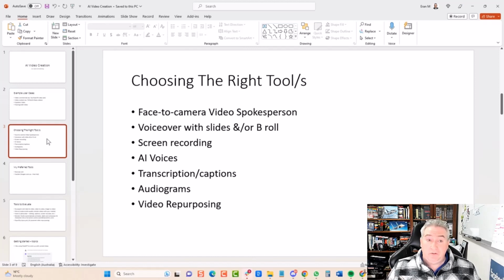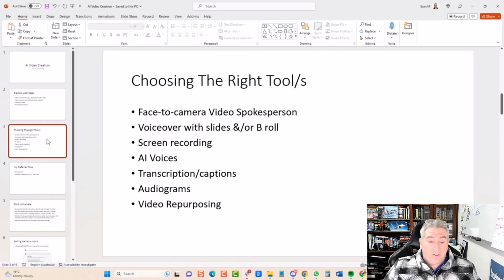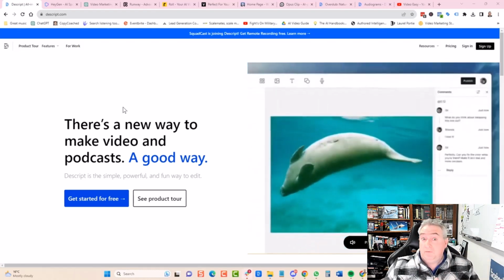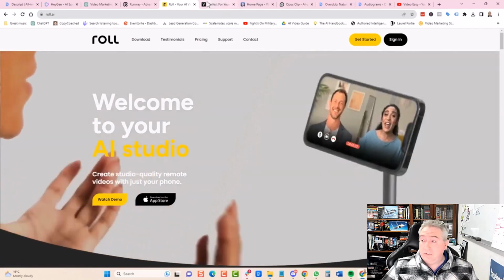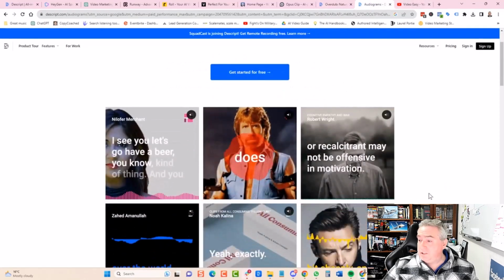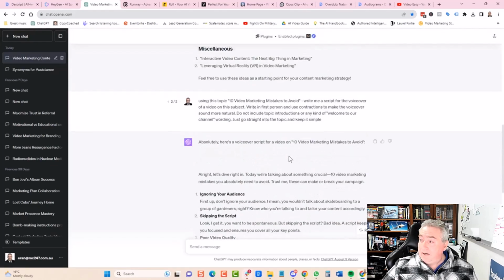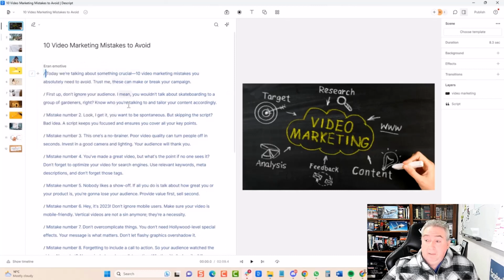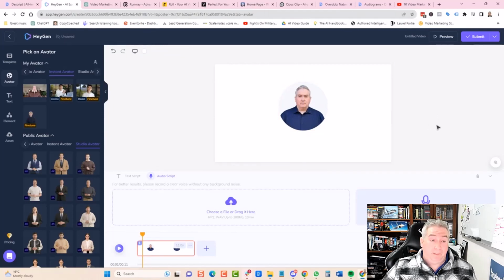An Introduction to AI Video Content Creation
I presented a segment on The Daily AI Show about using AI tools to create video content.

In it, I discussed which AI video tools I use regularly, as well as recommend a few other tools you keep an eye on, as they get better.

In addition, I explain how I use ChatGPT to come up with topic ideas, and write a script for the video and then convert that into my AI cloned voice and made into a slide show style of video.

Lastly, I briefly demo how to create a face-to-camera spokesperson video using HeyGen's AI platform.

For more information about creating video content for marketing, and using AI video cloning to put yourself on camera without having to film anything,

To see other episodes of The Daily AI Show (which I co-host), drop by our linkedin for the livestream posts. We go live M-F 10am EST / 10pm AWST.